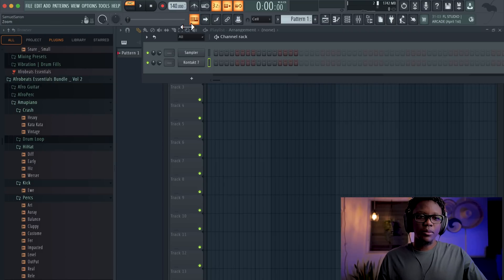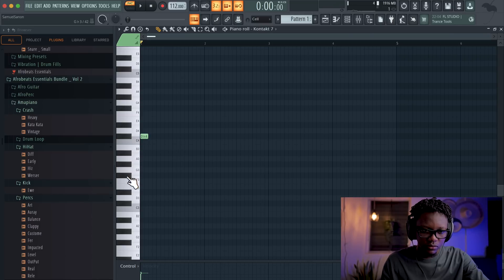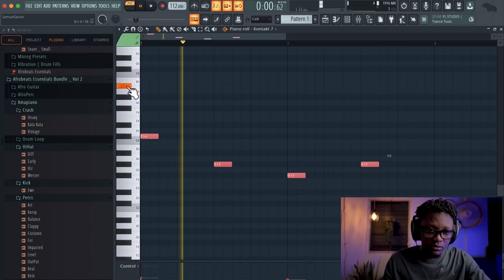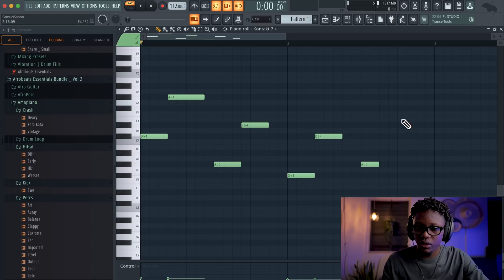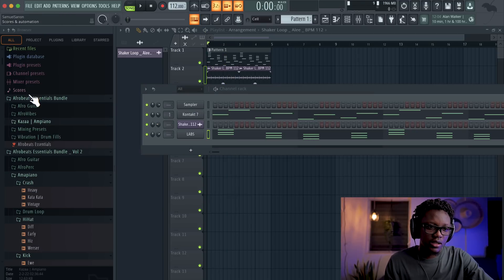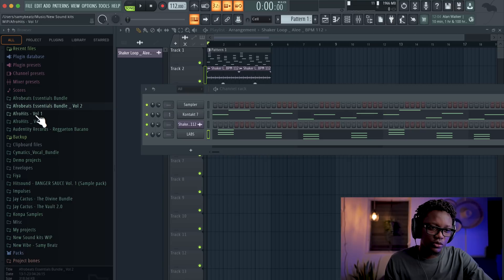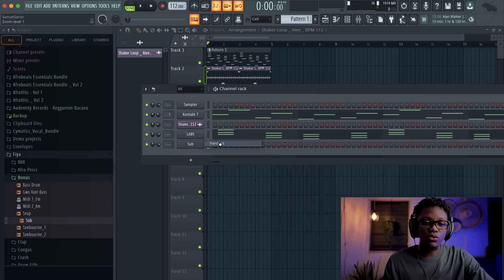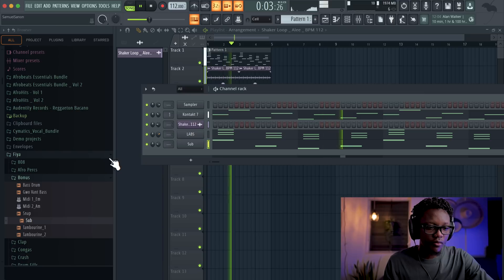How To Make Guitar Afro Beats (Rema, Oxlade, Tekno) | Fl Studio Tutorial